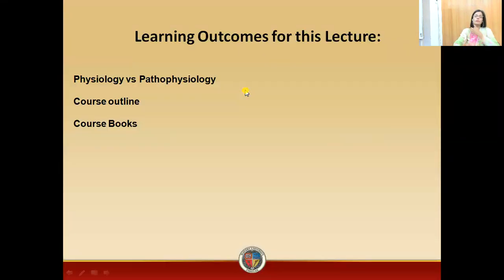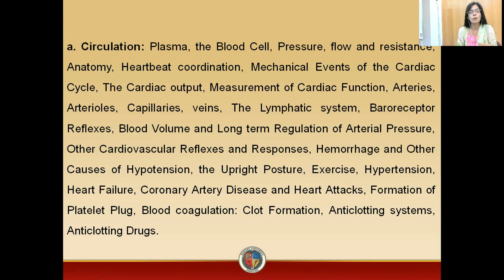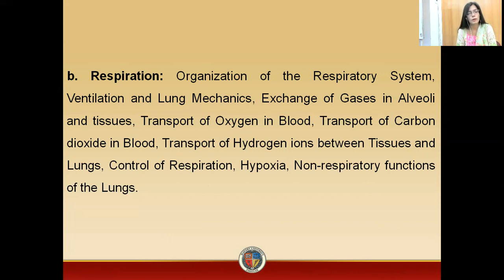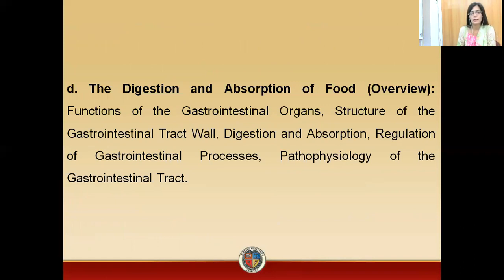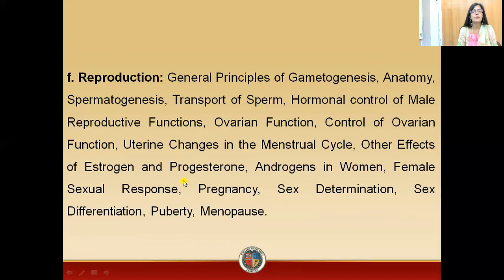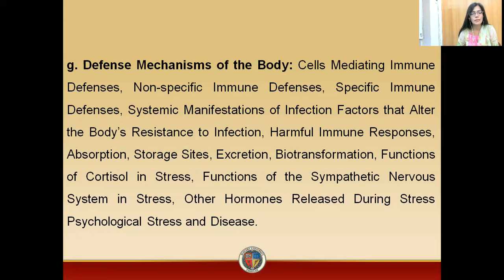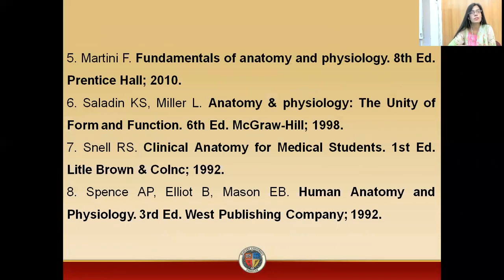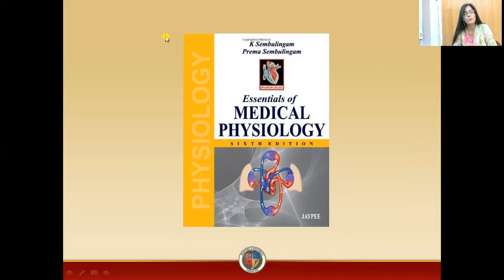course outline Physiology B Theory